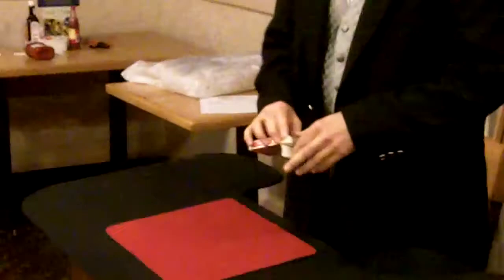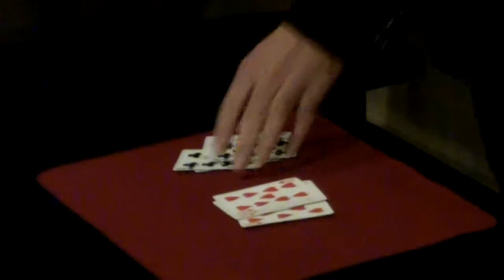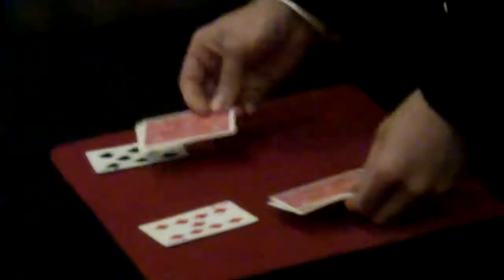Oil and Water (inspired by Helder Guimarães)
I have been wanting to learn a strong 'Oil & Water' routine for about a year. Seeing Helder Guimãraes at the Magic Castle in November '09 was the catalyst which got me to really learn one. My routine is based on his 'Out of this Water' routine on his DVD 'Small Miracles'. While the spectators were examining the cards, I did a empty/full gum pack transposition inspired by Jeff Prace's effect 'Orbit'.